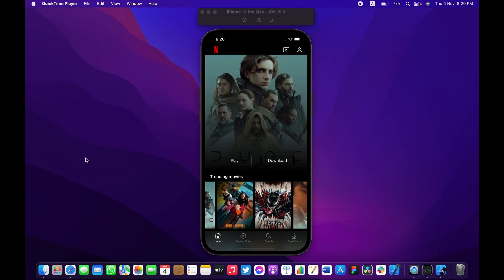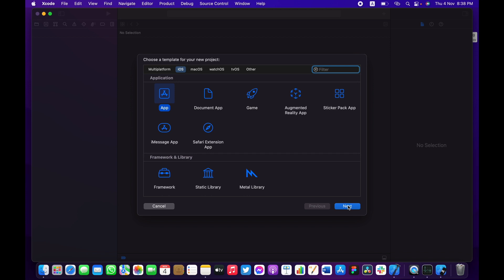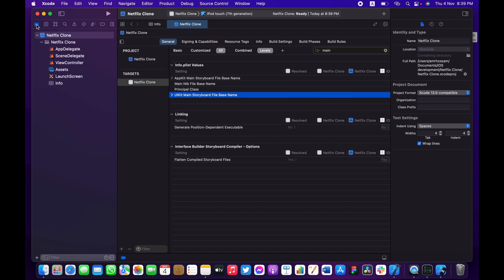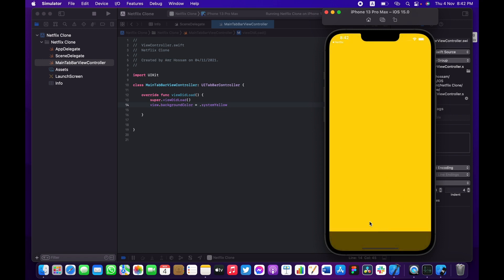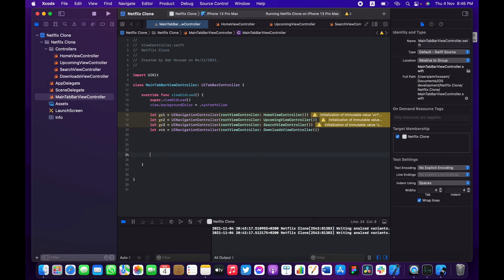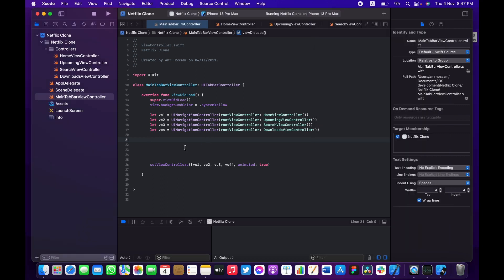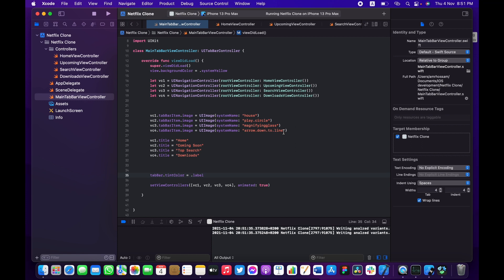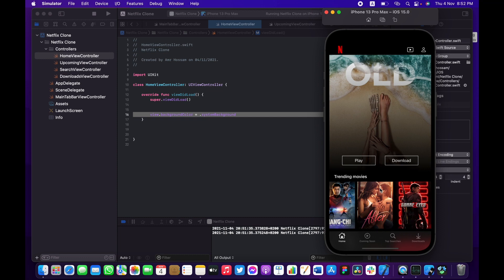Building Netflix App in Swift 5 and UIKit - Get Started (Xcode 13, 2021) - Episode 1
In this video we will start laying out the foundation of the clone we’re going to build for Netflix. This clone shall have the basic functionality of Netflix app. We’re going to Adopt the MVVM Design pattern.

Do you like the content and want to help the channel grow ?